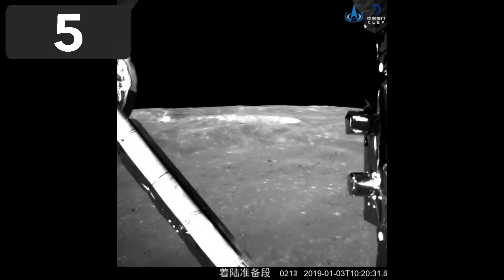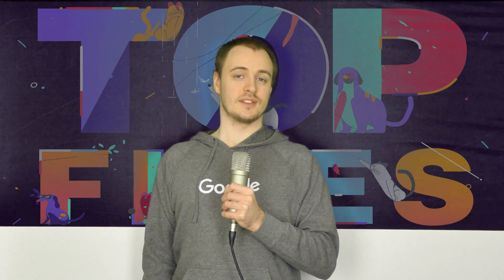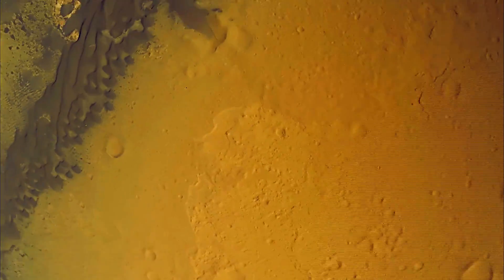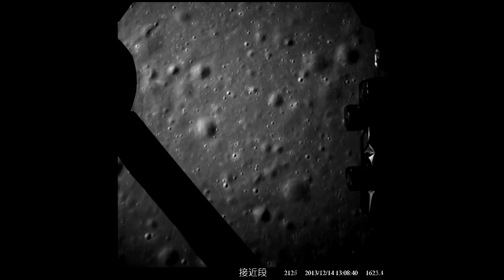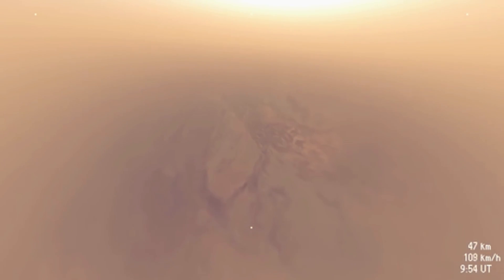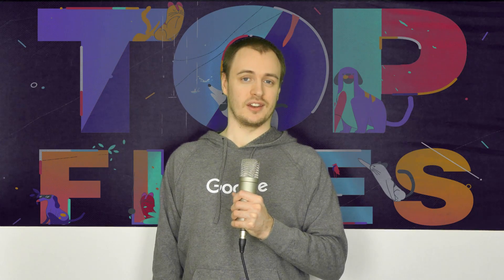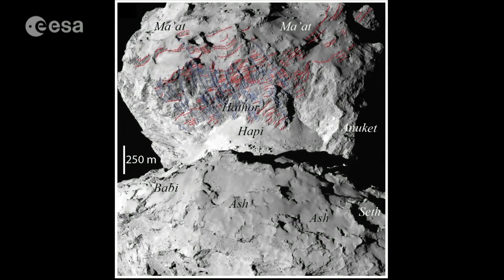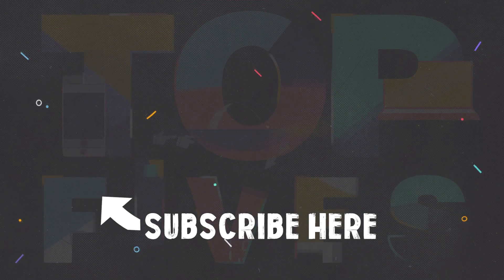Top 5 Incredible Probe Landings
The technology required to land a probe on another celestial body is mind boggling. Here's are the top five incredible probe landings.

NASA (CC)